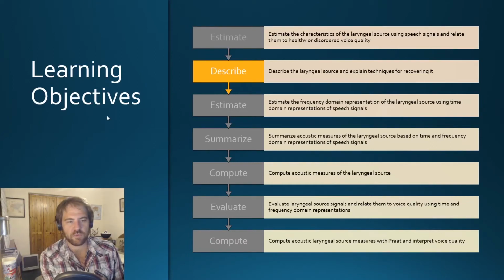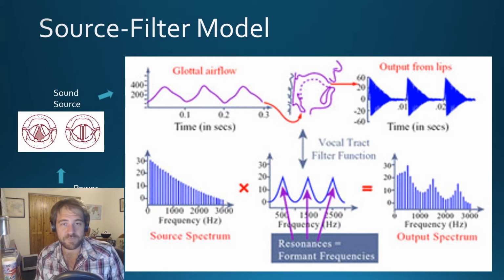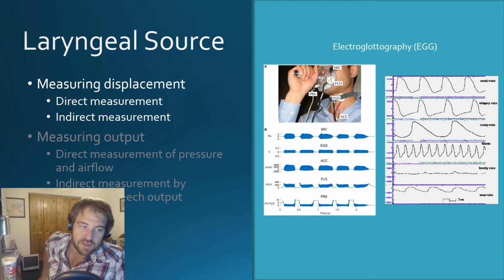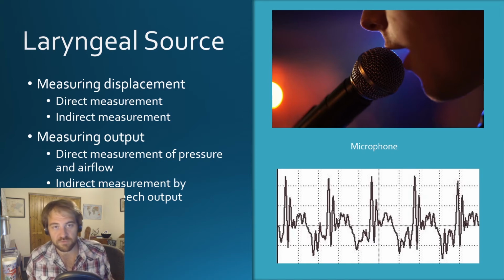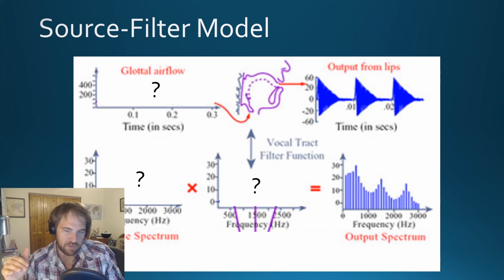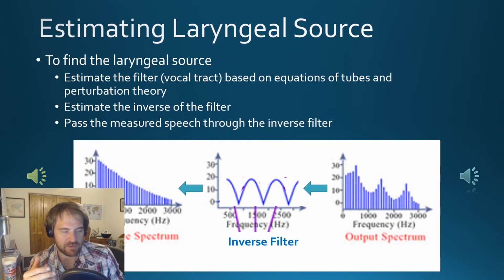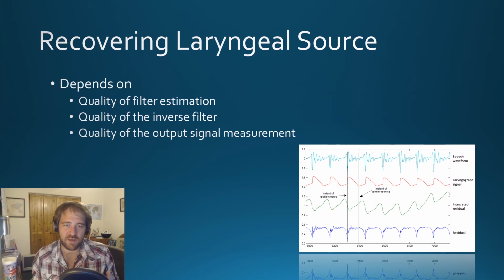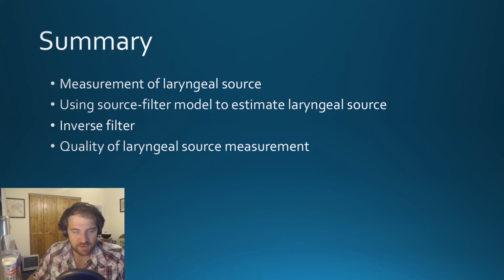375 Laryngeal Source 3 1 Lecture